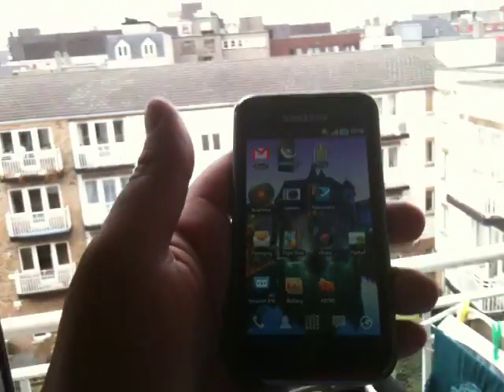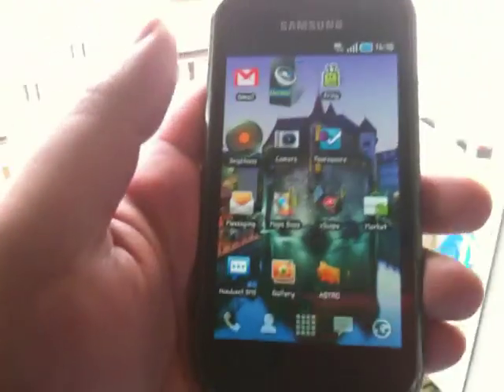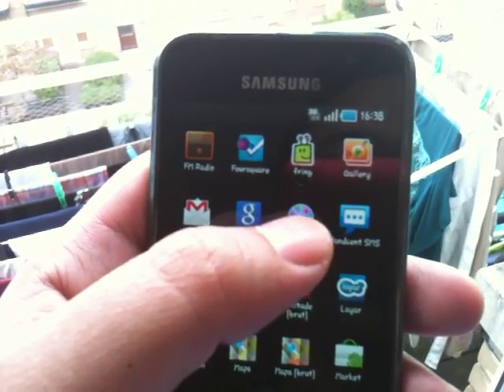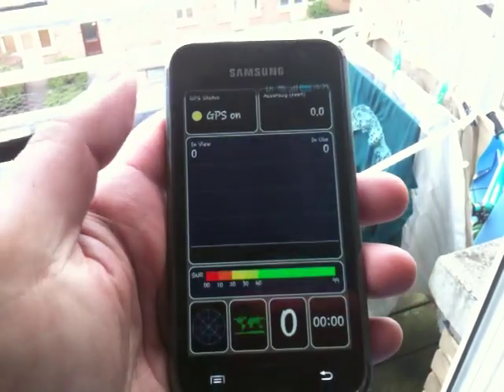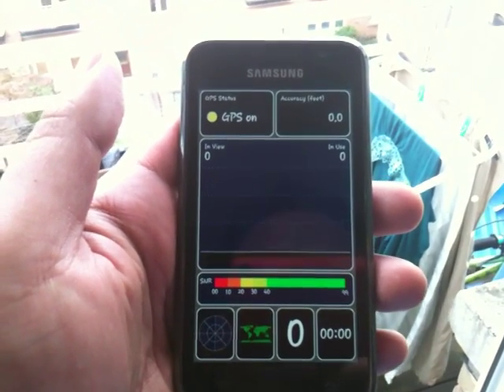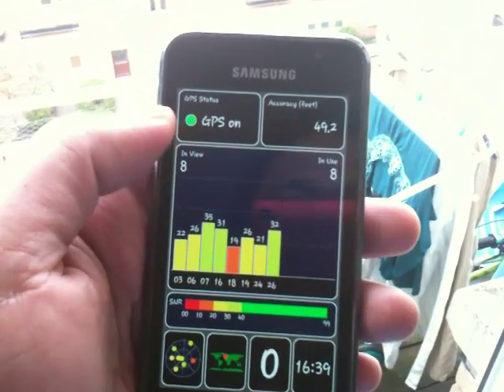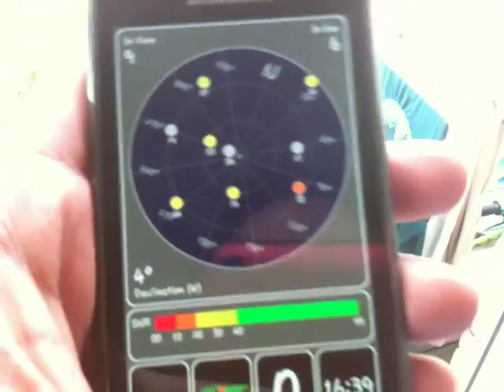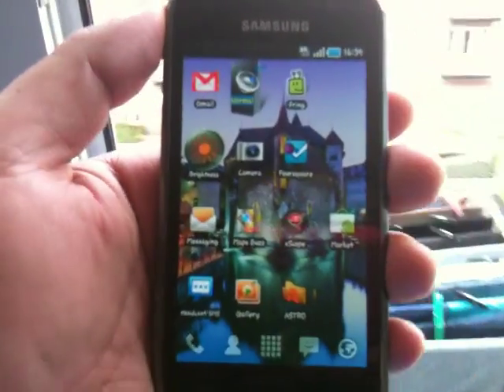Samsung Galaxy S GPS hardware - NO ISSUE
a video on how Samsung Galaxy S SGS locks the GPS satellites. It takes around 10 seconds. I'm running on xxJPK / rooted / OCFL v2.1

-pcboy-